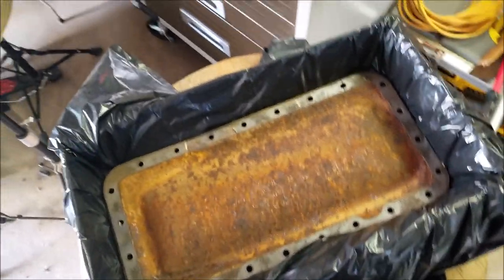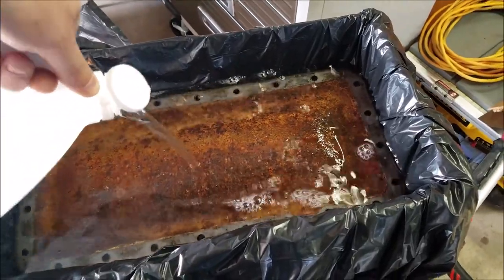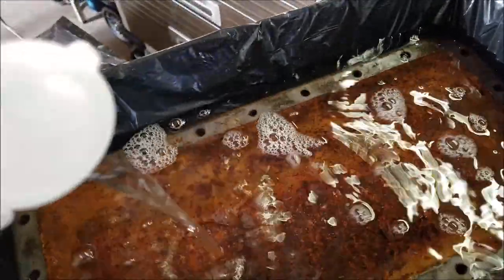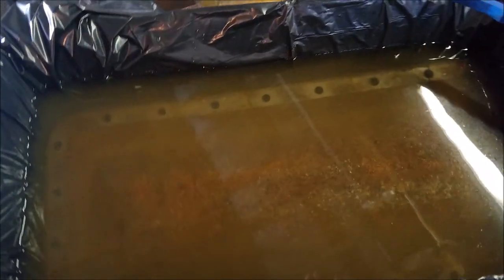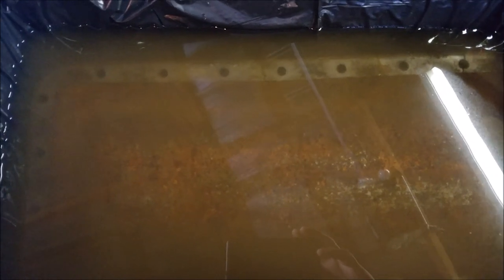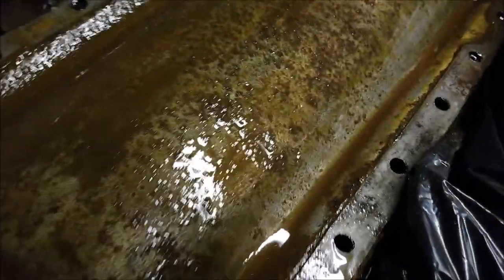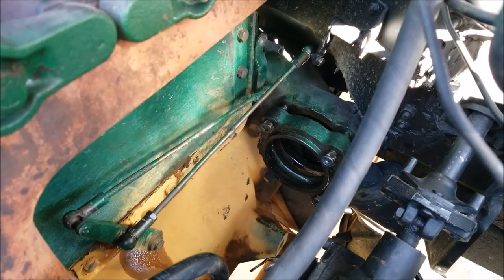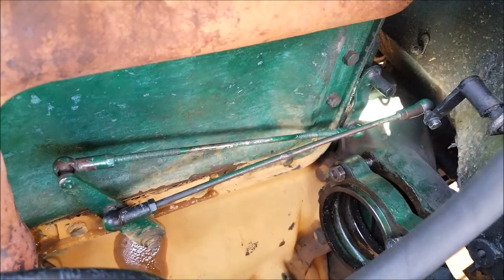#1-1978 Toyota Bandeirante: UNIMOG Mercedes OM314 Cooling System and Water Gallery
In this first vid, I shake my dick at rust restoration on a 70 year old Cylinder Side Plate from an OM314 Direct Inject Diesel 3.78L 85HP  off a UNIMOG.